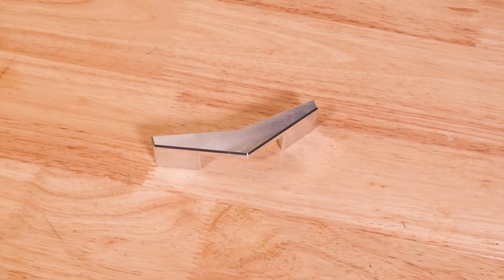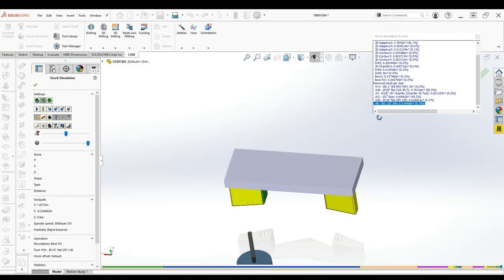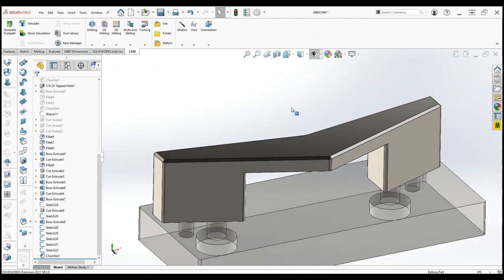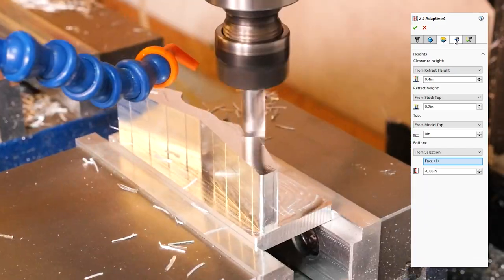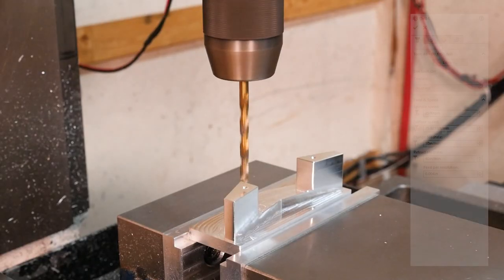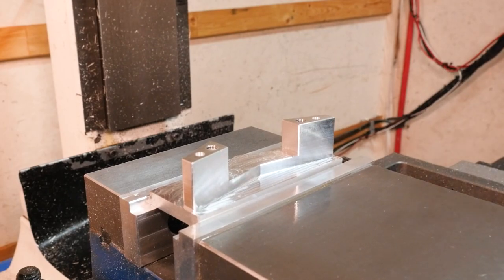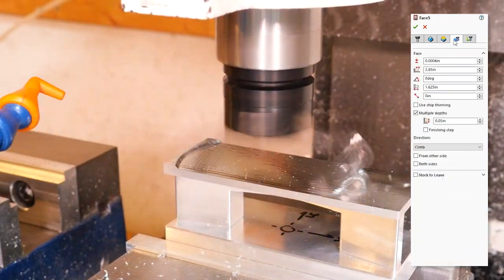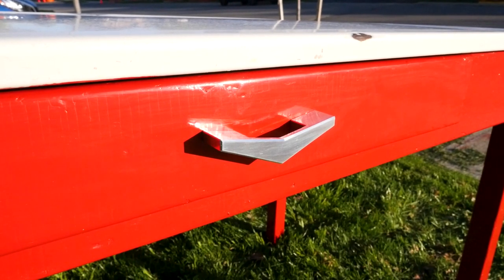How To Machine Aluminum on a CNC Bench Mill - Retro 50s Diner Drawer Handle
Going through the details - work holding awkward shapes, feeds, speeds and tooling - of machining custom parts on a small CNC bench mill.